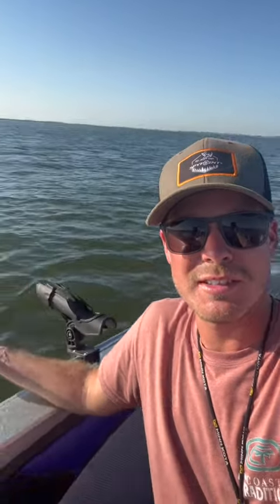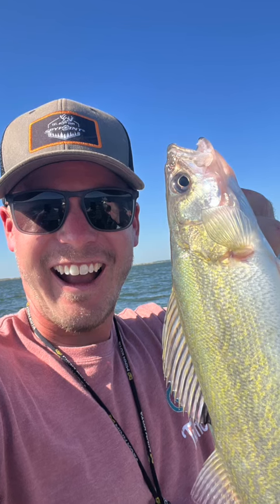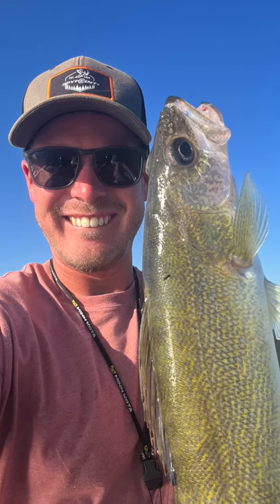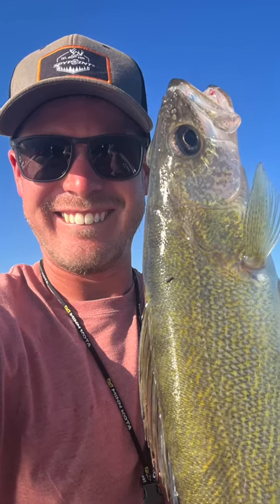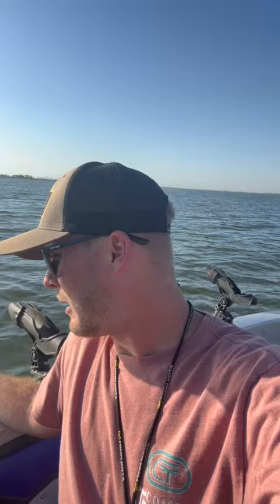August 6th | Fishing Report | Devils Lake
Tanner checks in with a quick on the water fishing report as the walleye bite remains strong! 🎣🔥

Trolling with bottom bouncers and pulling lead core with crankbaits have been producing this past week on Devils Lake. We may be in the home stretch of summer but the bite is only going to remain strong as we move towards fall patterns!